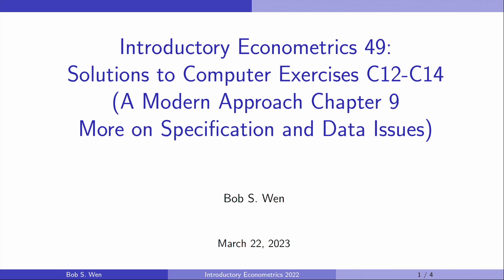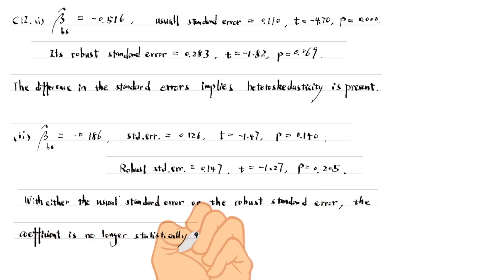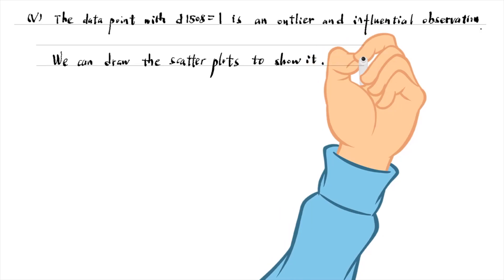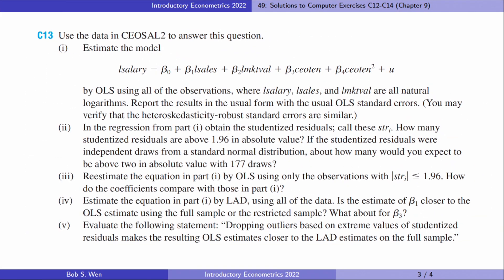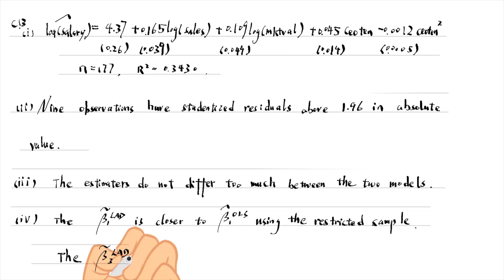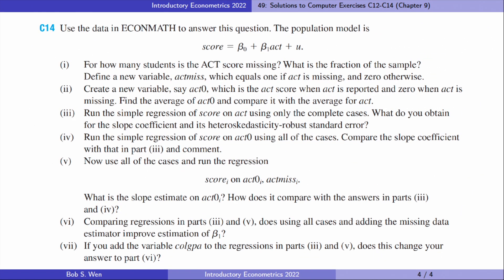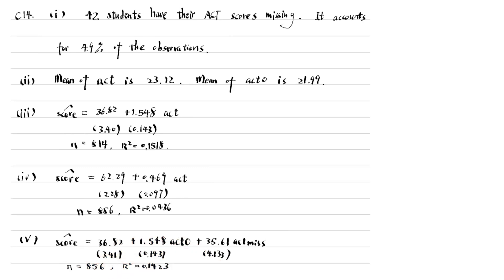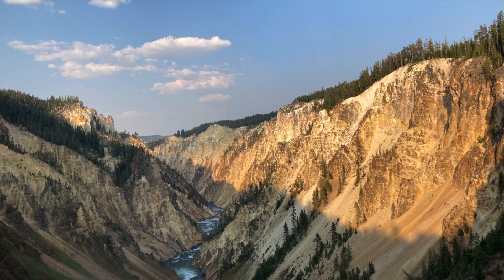Solutions to Computer Exercises C12-C14 (A Modern Approach Chapter 9) | Introductory Econometrics 49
00:00 C12
05:54 C13
09:36 C14